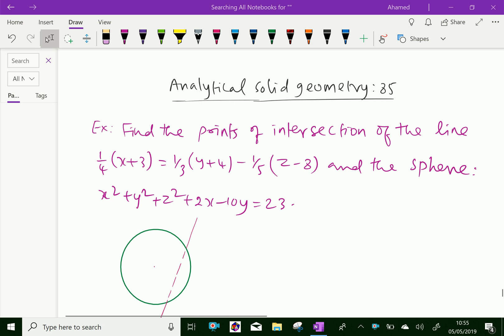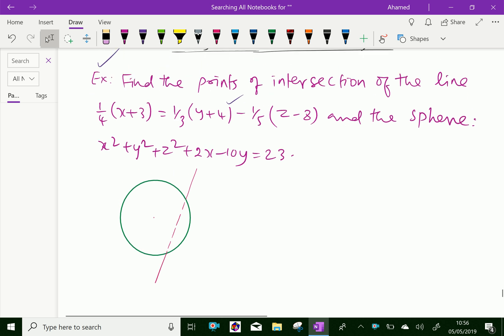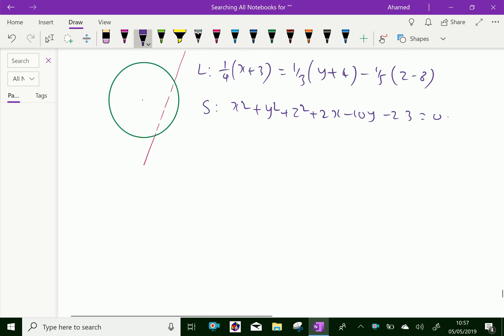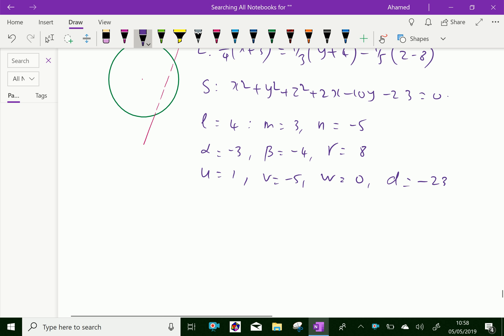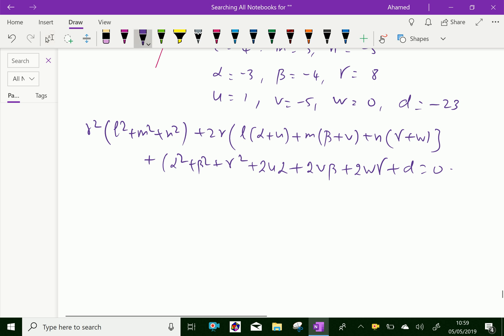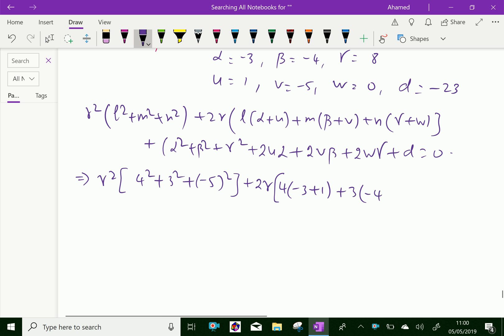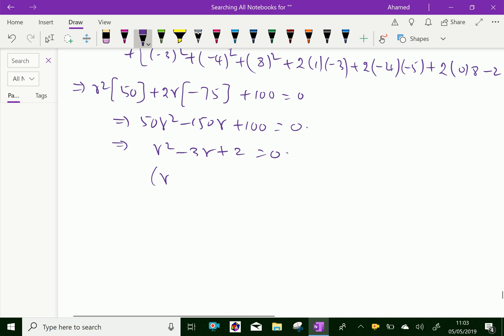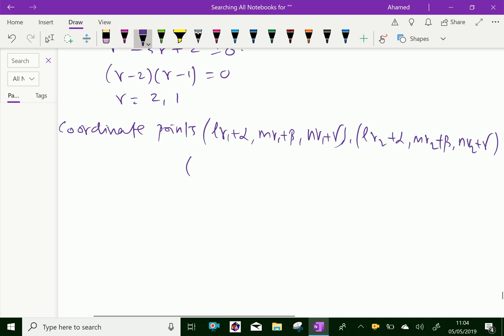Analytical solid geometry : - ( Intersection of a sphere and a line ; Solving problem ) - 85.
Analytical solid geometry is the branch of analytic geometry that makes an algebraic study of real vector space . Intersection of a sphere and a line .